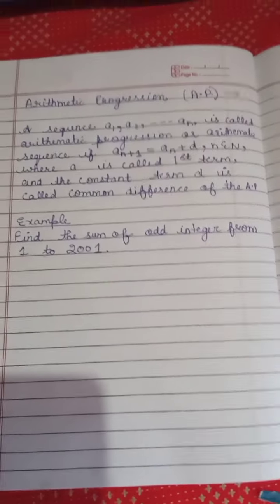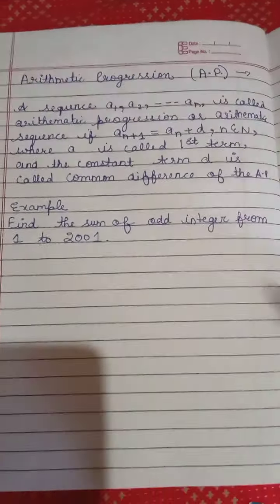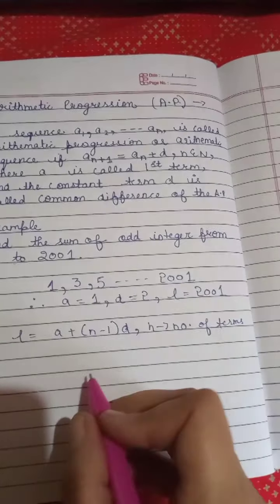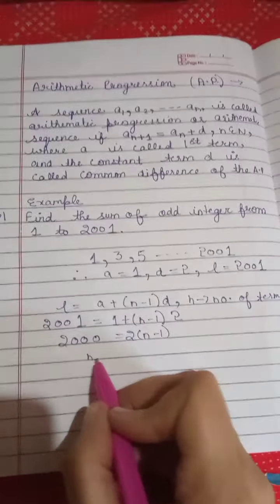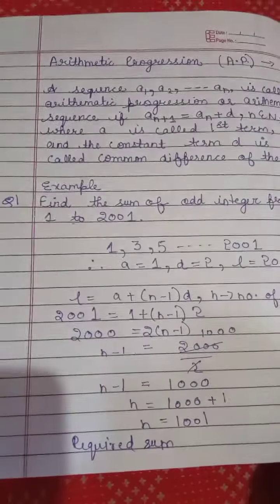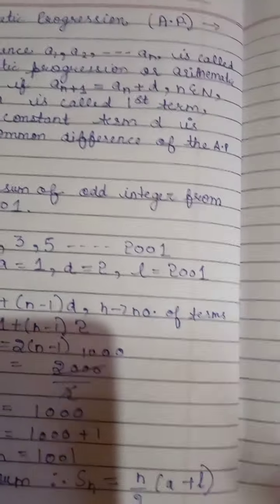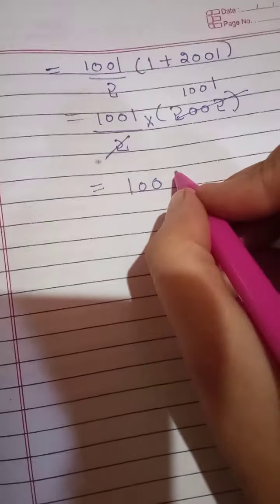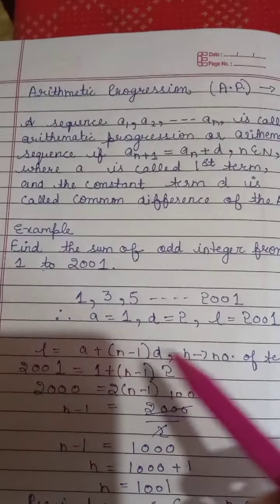how to find arithmetic progression/(A.P.)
in this video we shall discuss about the topic arithmetic progression.